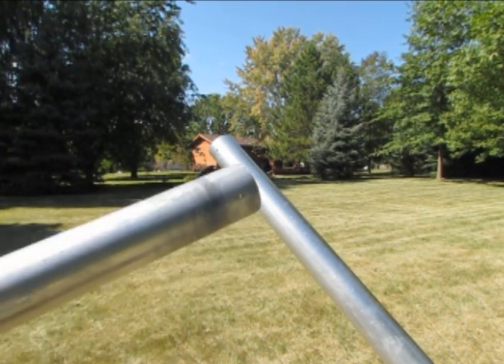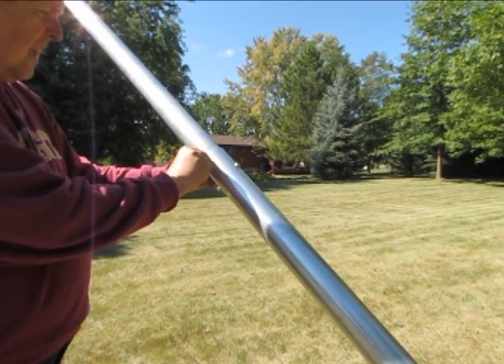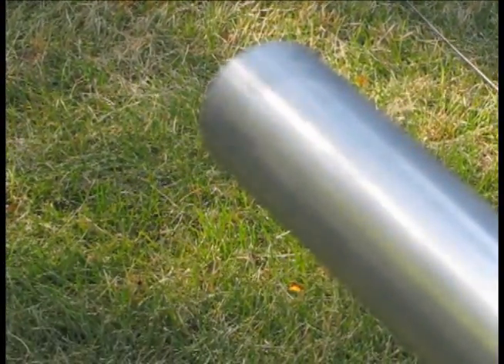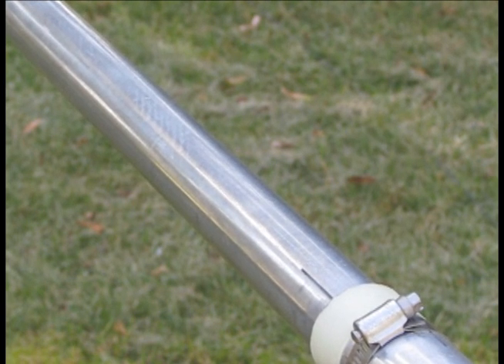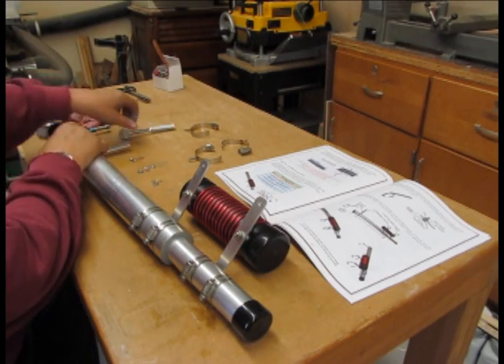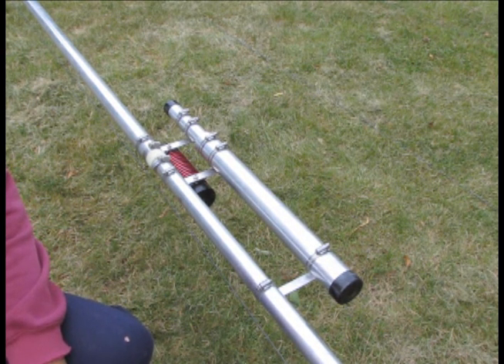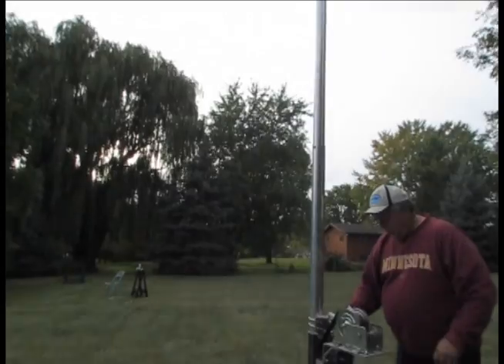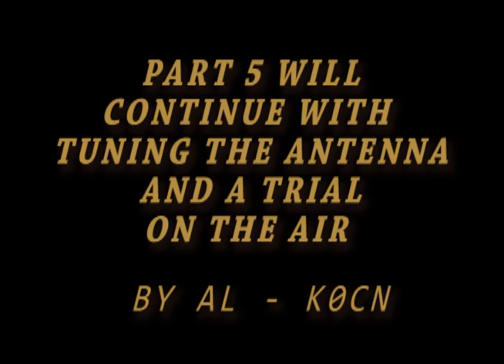DX Engineering Vertical 8040VA-1 Part 4, Antenna Assembly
Part 4 - Assembling the DX Engineering 8040VA-1 antenna. This video clip will show the antenna assembly process. This is the forth in series of 5 clips where we will next look at the antenna tuning and look at an on the air trial. 73 K0CN